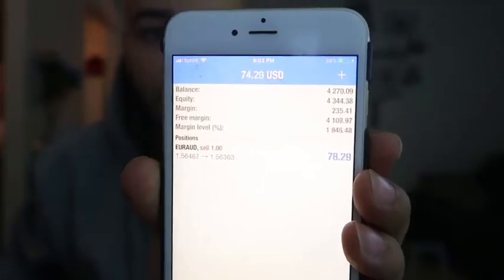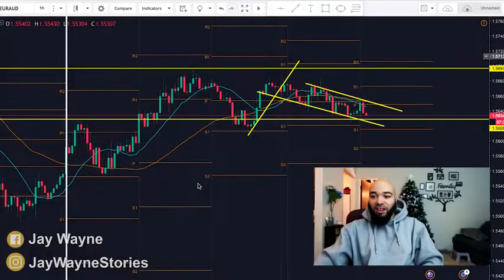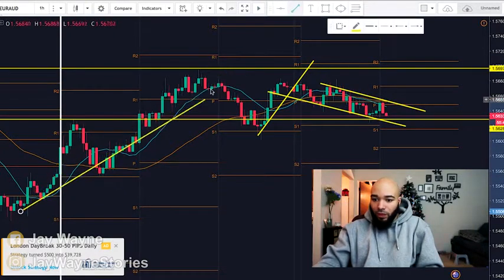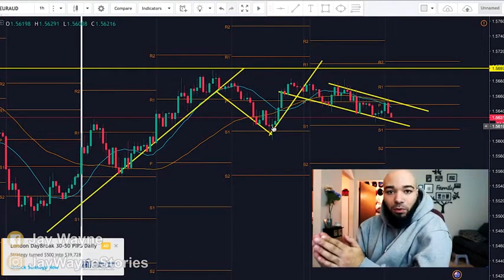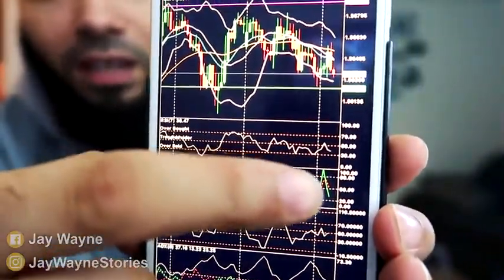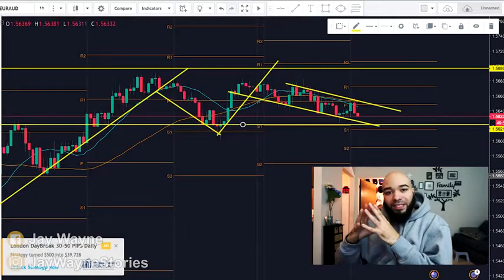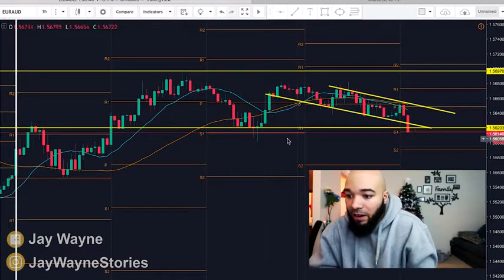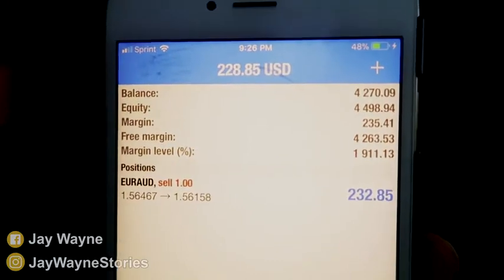Best Forex strategy,Pivot Strategy، 😱☝️